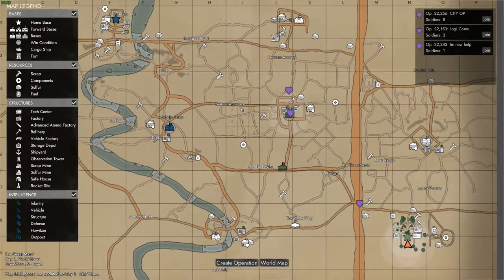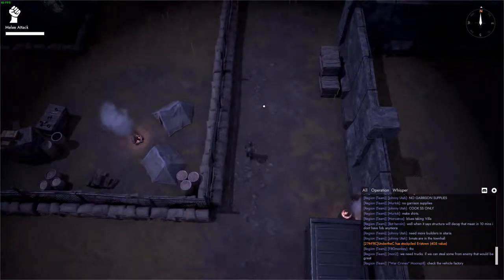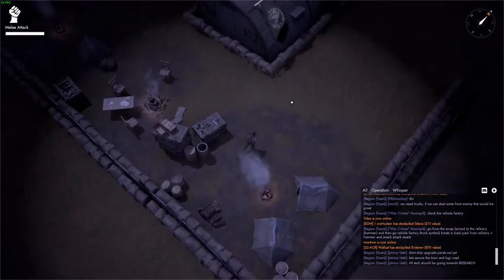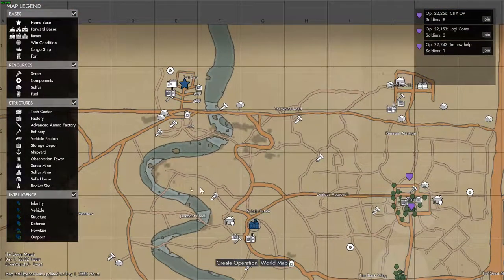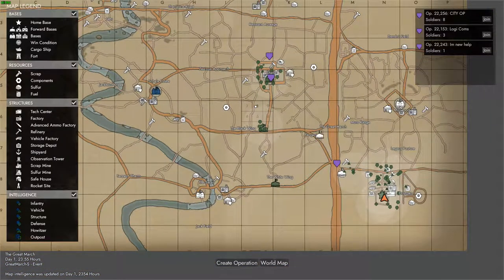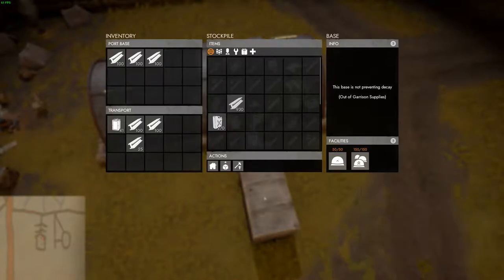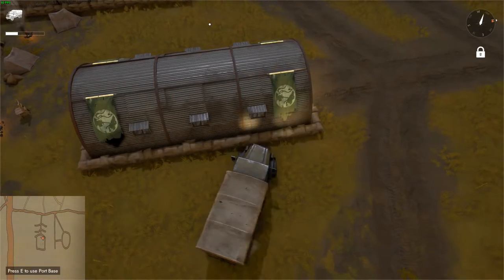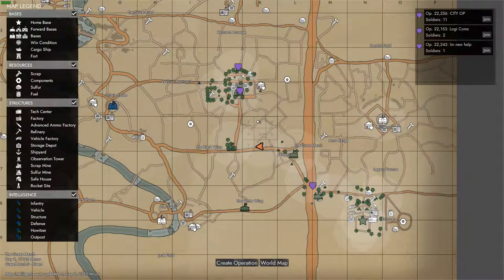Foxhole Bootcamp 7: Map Intel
Map intelligence in Foxhole refers to reading specified events and activities on the map in order to make an informed decision.